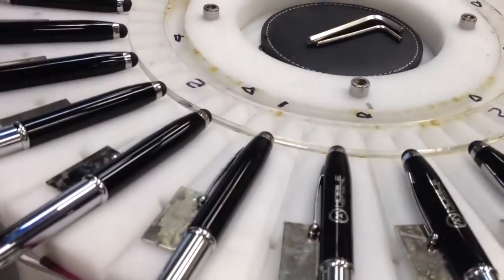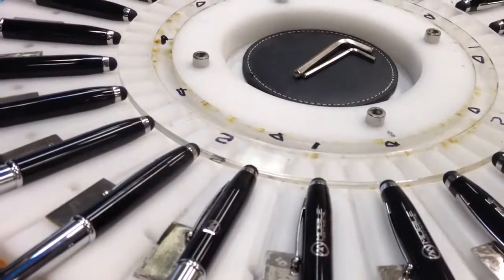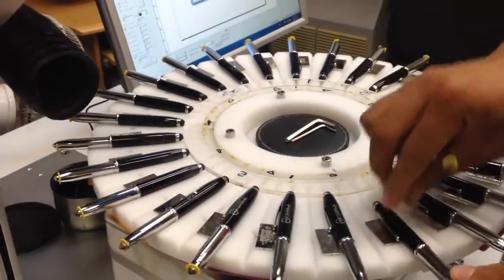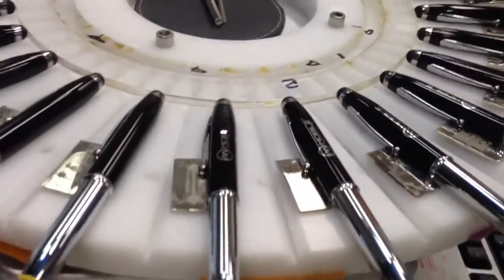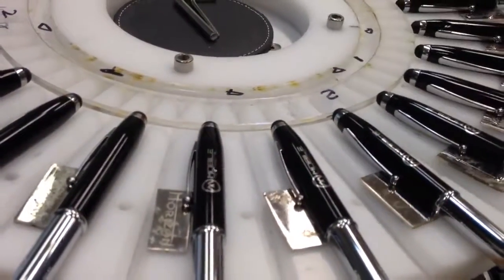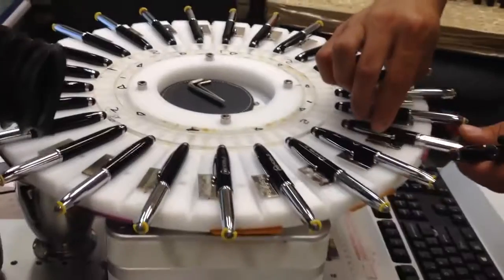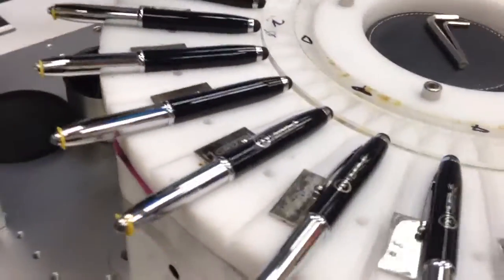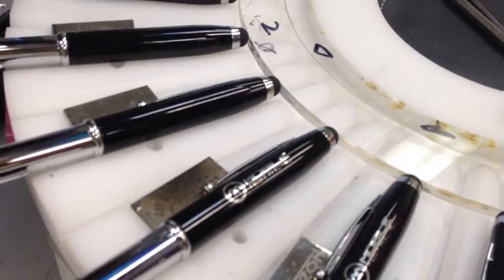Pen Laser Engraving marking machine fiber laser + XT LASER